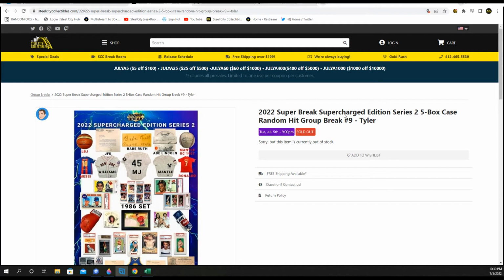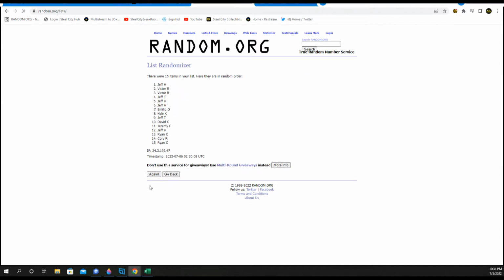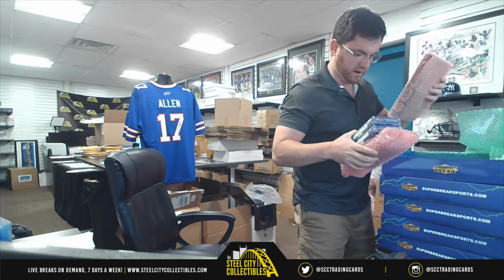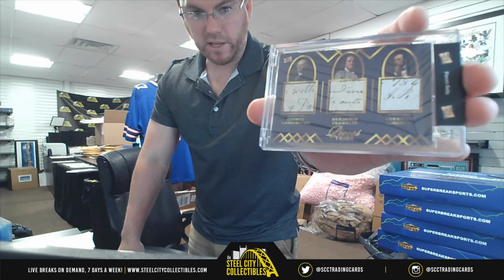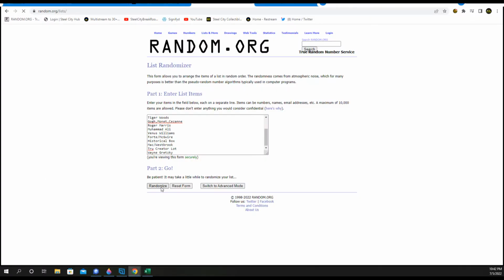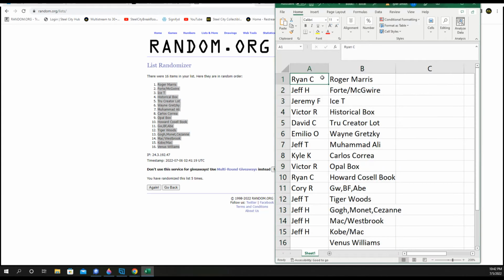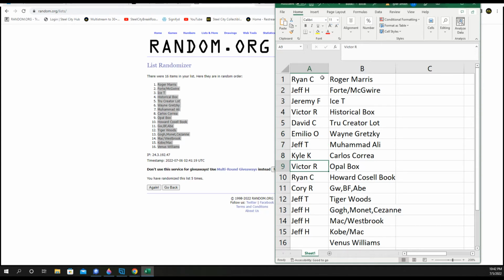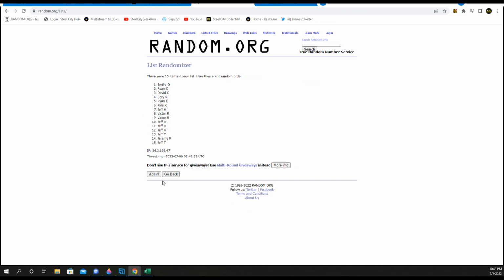2022 Super Break Supercharged Edition Series 2 5-Box Case Random Hit Group Break #9 - Tyler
Steel City Collectibles is one of the world's largest online retailers of the hottest and newest trading card products from Panini, Topps, Upper Deck, Leaf, Pokemon TCG, and more! With over 20 years of operation, and with over 50,000 breaks uploaded on YouTube, we're also one of the world's largest and most trusted breakers! We go live on YouTube seven days a week from the Steel City Break Room for live breaks and personal breaks! Be on the lookout for breaks of your favorite sports and trading card releases: baseball, football, basketball, hockey, soccer, pop culture, Star Wars and Marvel, non-sports, trading card games, autographed memorabilia, and more! Whether it's your first break or your one-hundredth break, we want you to join in on the fun! Hang out with our breakers and other collectors at any time during our live streams, even if you're not buying into a break!

MEET OUR BREAKERS (All Times In EST):

Steve R.

Tyler S.

Brett W.